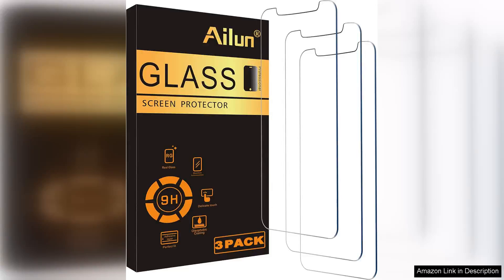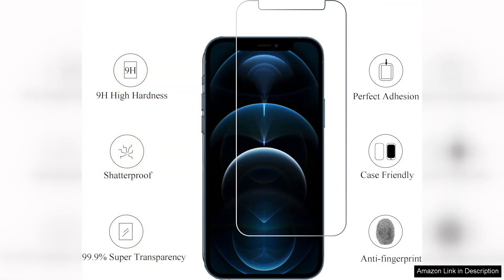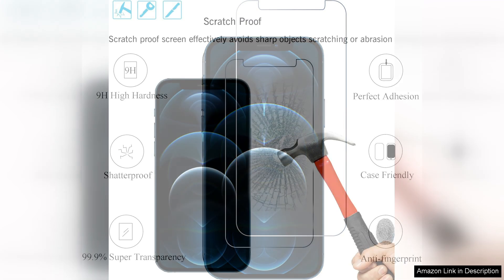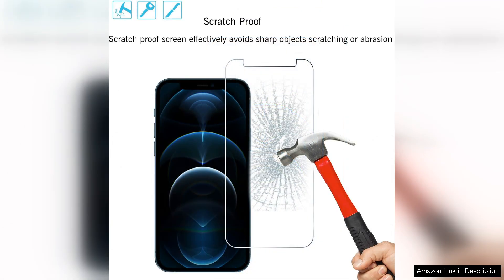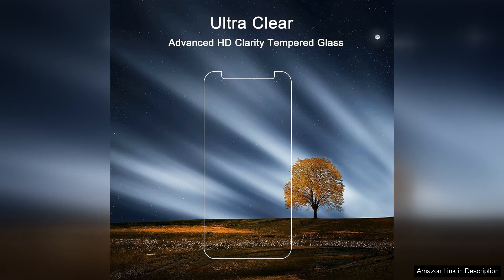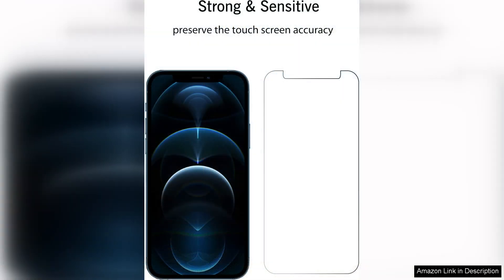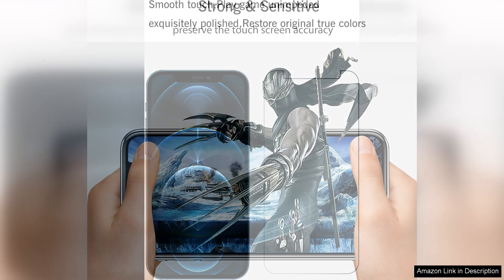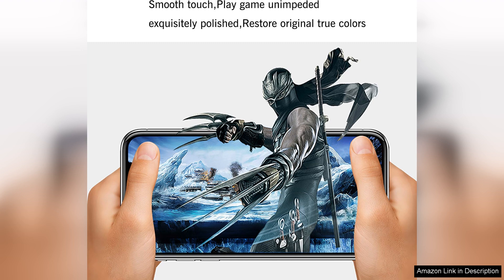Ailun Glass Screen Protector for iPhone 12 pro Max 2020 6.7 Inch Review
The Ailun Glass Screen Protector for the iPhone 12 Pro Max (2020) is a top-notch accessory that delivers both protection and clarity. Designed specifically for the 6.7-inch screen, this tempered glass protector offers comprehensive coverage while maintaining the sleek aesthetic of your device.

Installation is straightforward, thanks to the included tools. The packaging comes with everything necessary: an alignment frame, cleaning wipes, and dust removers. This thoughtful inclusion ensures a bubble-free installation, making it easy even for those who may not be tech-savvy. Once applied, the protector fits snugly, leaving no room for dust or debris.

What sets the Ailun screen protector apart is its impressive durability. With a hardness rating of 9H, it effectively guards against scratches from everyday objects like keys and coins. I accidentally dropped my phone a couple of times, and the protector showed no signs of cracking or breaking, which is a significant reassurance for users prone to accidents.

In terms of visibility, the Ailun screen protector excels. It maintains the original touch sensitivity of the iPhone 12 Pro Max, ensuring smooth scrolling and responsiveness. The clarity is also remarkable; it does not distort colors or images, allowing users to fully enjoy the vibrant display of their device.

One minor downside is that it does not cover the entire front of the phone, leaving some edges exposed. However, this design choice helps maintain compatibility with most cases, which is a crucial consideration for users who prioritize both protection and style.

Overall, the Ailun Glass Screen Protector for the iPhone 12 Pro Max is an excellent investment for anyone looking to safeguard their device. With easy installation, outstanding durability, and high clarity, it offers great value for your money. Highly recommended!